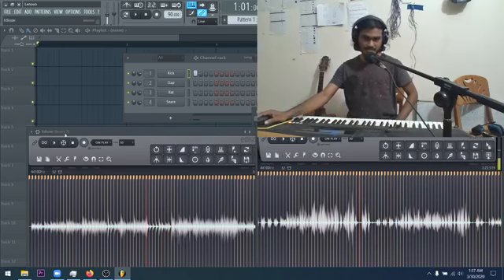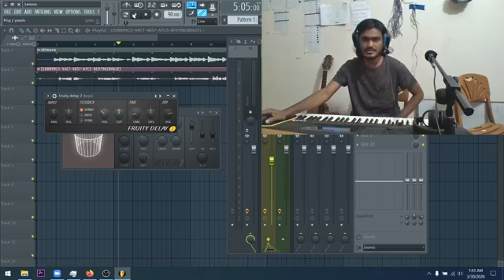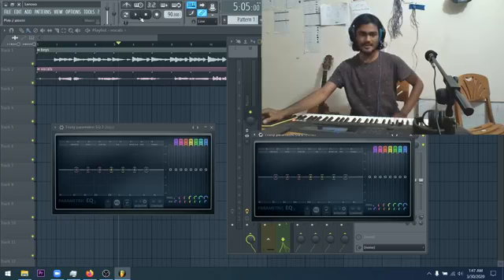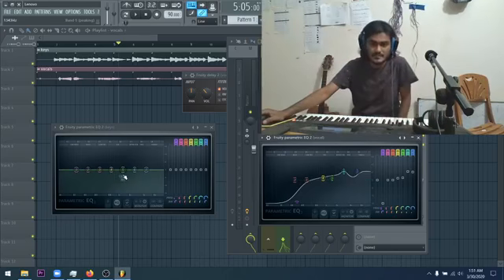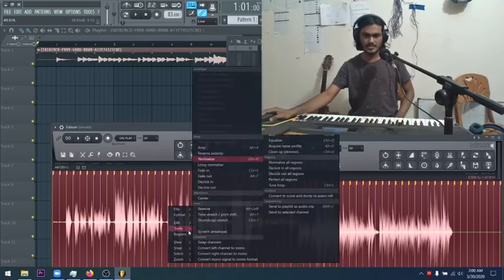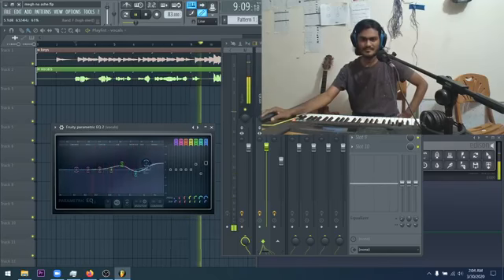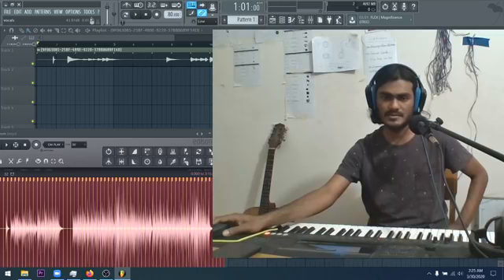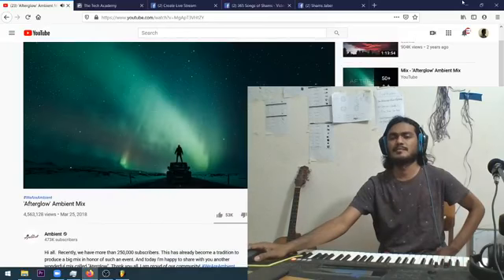Facebook LIVE Session 2 (Tuesday 31st March)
I'm back live with the new setup. Fixed some issues thanks to Aymaan Rahman and Ishfaq Ovhi. Also, sessions with Muhammad Ahsan Nahiyan has been helpful in setting this up.

Singing Some Originals and Mixing Sessions